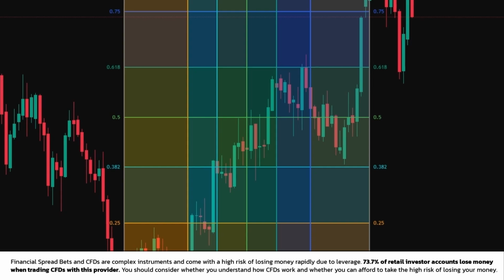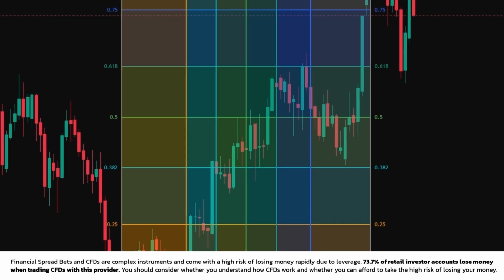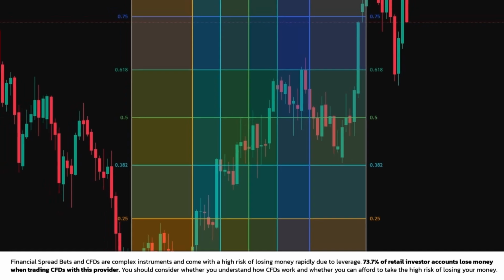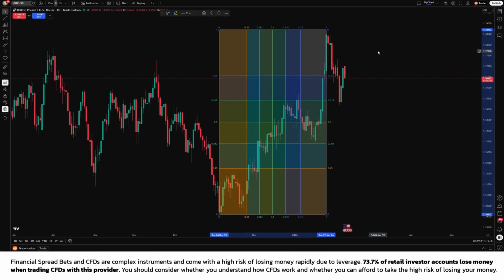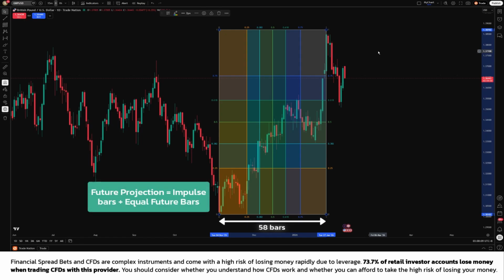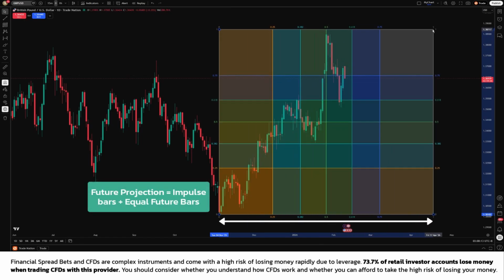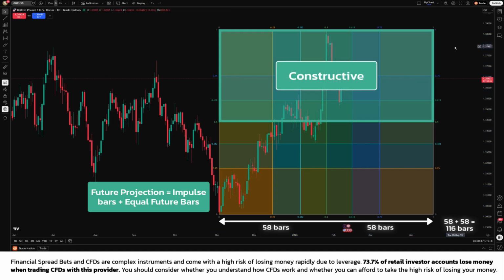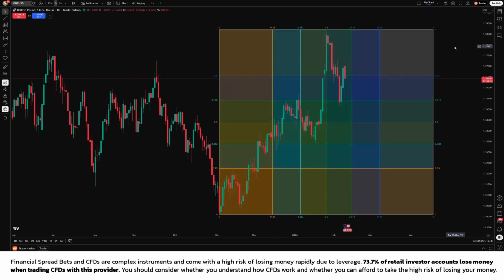How to use Gann Box in TradingView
How to use Gann Box in TradingView: This tutorial demonstrates how to apply the Gann Box on TradingView as a price and time structure tool. The Gann Box is not designed to predict direction. Instead, it helps frame how price interacts with proportion, symmetry, and timing within a defined move.

➕ Anchor to Meaningful Structure: The Gann Box should be placed on a decisive price leg, such as a clear swing high to swing low or vice versa. The selected range must reflect a significant phase in market behaviour rather than minor noise.
➕ Price Divisions and Proportion: Once applied, the box divides price into equal segments. These horizontal levels act as internal proportion markers. Reactions near them often reflect balance, while clean movement through them may indicate expansion rather than rejection.
➕ Time Divisions and Behaviour Shifts: The vertical segments introduce a timing component. As price approaches these time boundaries, the focus shifts to behaviour. Watch for changes in volatility, consolidation patterns, or acceleration around these intervals.
➕ Midpoint as a Context Filter: The centre of the box often acts as a structural reference. Sustained movement above the midpoint can reflect constructive conditions, while extended trading below may suggest weakening structure.
➕ Confluence With Bias Tools: GannBoxes are most effective when used alongside trendlines, moving averages, and anchored volume references. When multiple structural elements align near a division, the area becomes more relevant.

Used correctly, the Gann Box clarifies where price sits within a broader price time cycle, improving context without encouraging prediction.